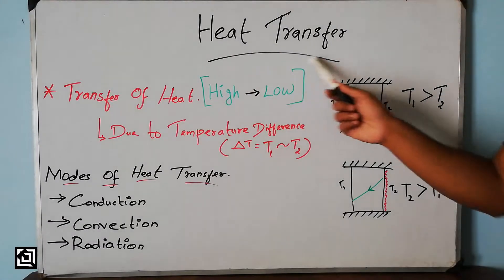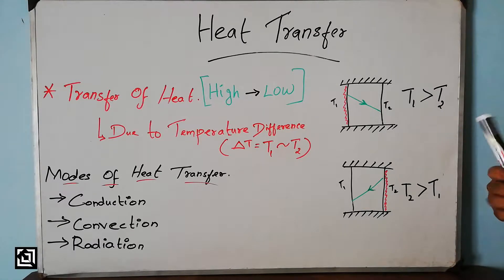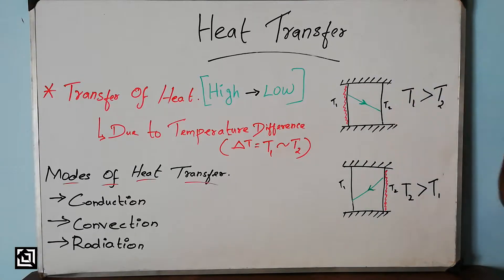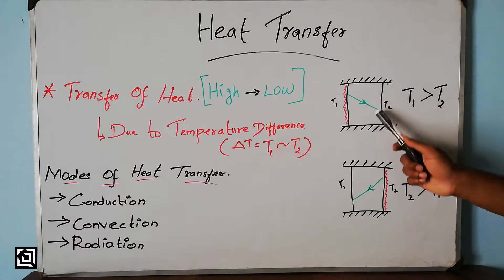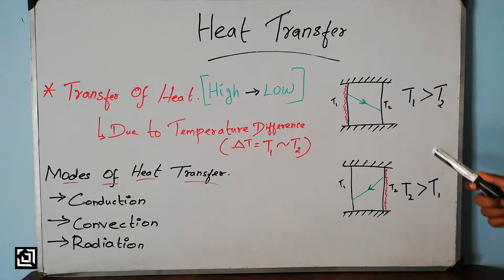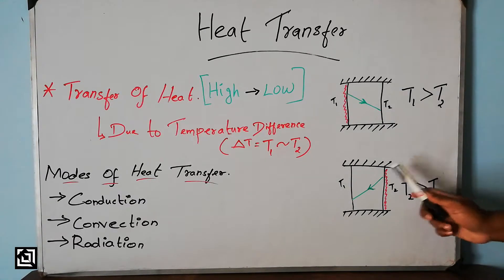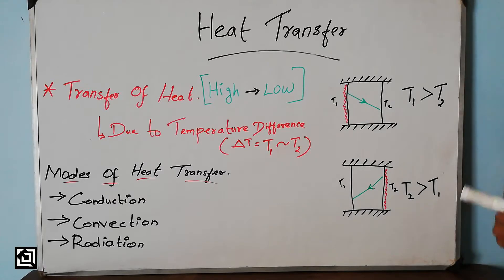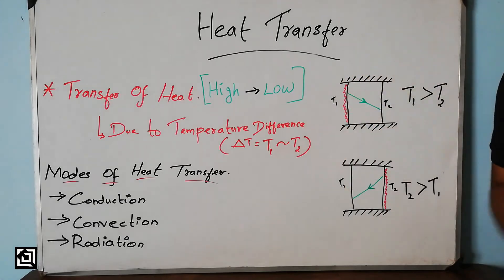What is HEAT TRANSFER? #08 | TAMIL | It's_made_EZy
Simple and brief explanation on HEAT TRANSFER by Its_made_EZy.